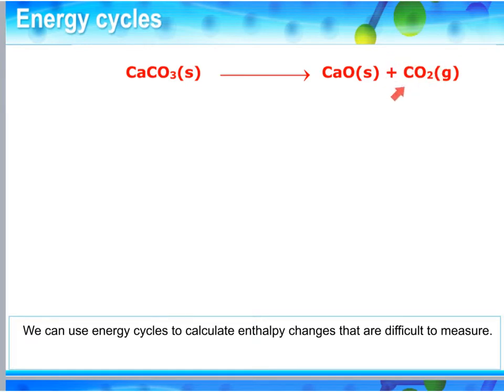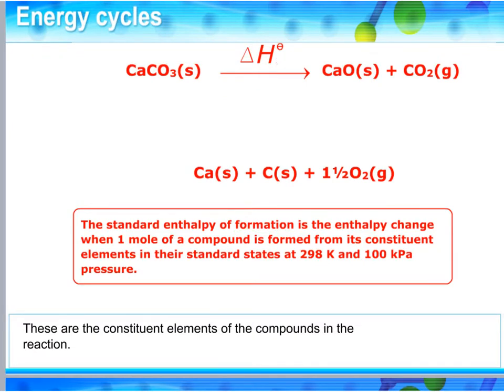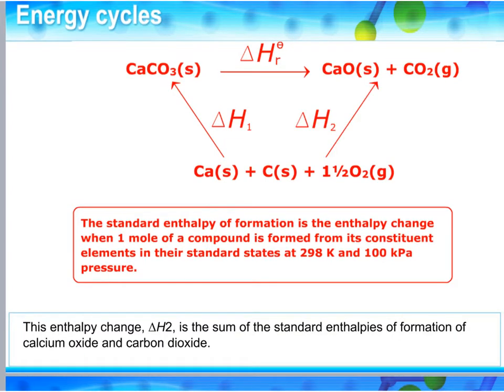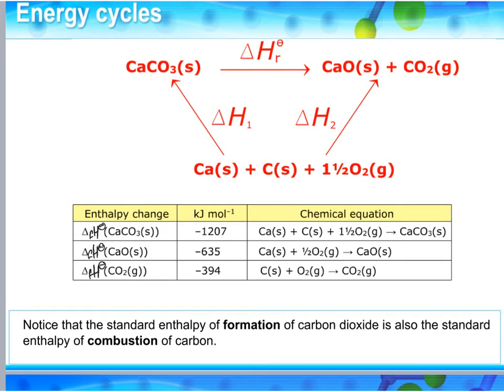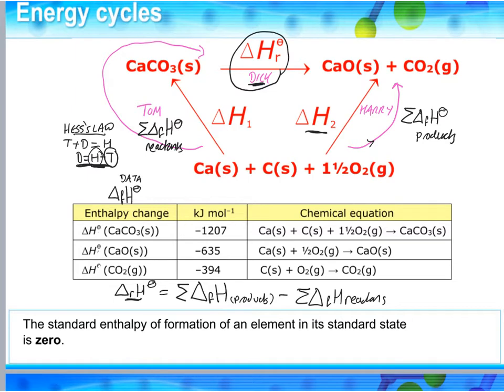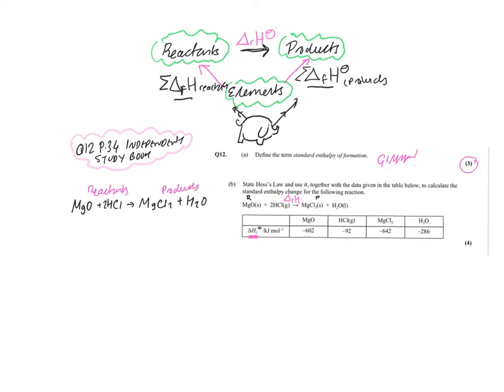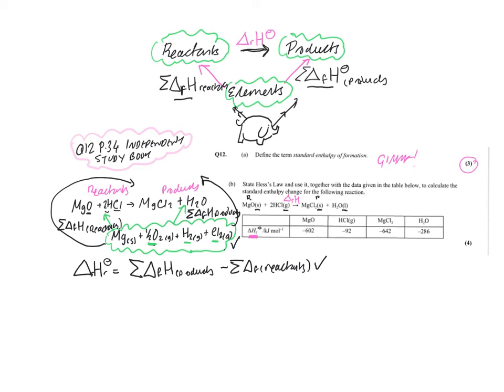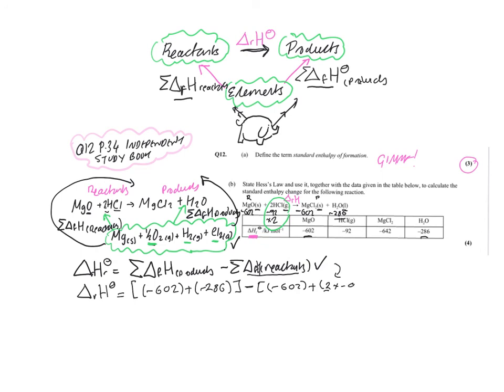Hess's Law: Using Enthalpy of Formation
Got an enthalpy change it is impossible to measure, given enthalpy of FORMATION data, then use Hess's law to solve it.